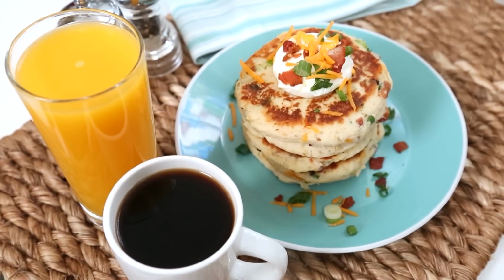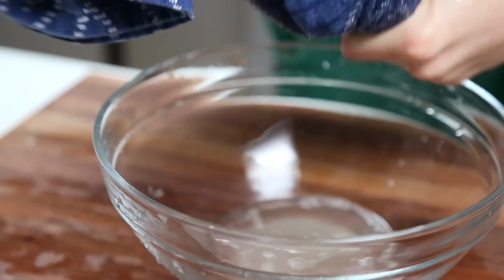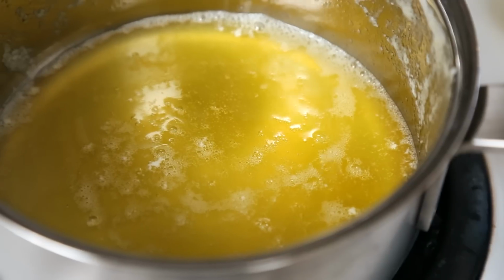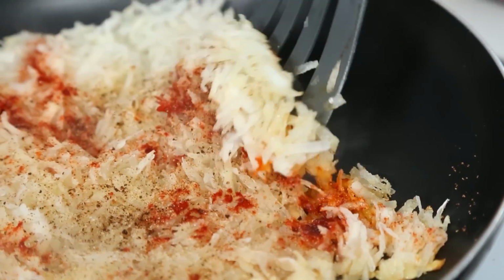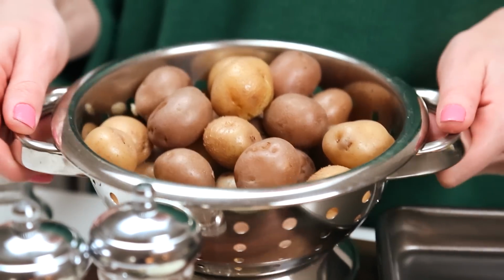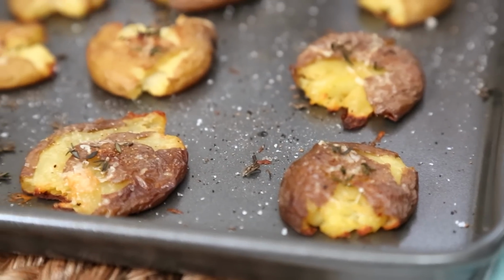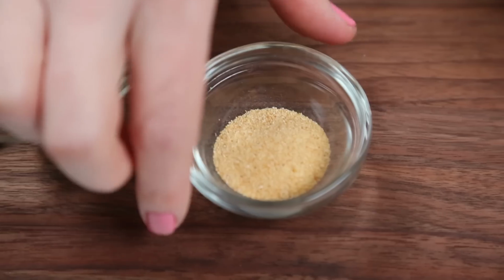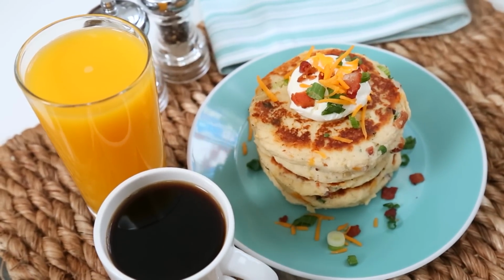Breakfast Potatoes 3 Ways | Brunch Month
Hash Browns: Recipe Below

Breakfast Potatoes

Hash Browns
2 russet potatoes, peeled and grated
2 tbsp clarified butter
½ tsp garlic powder
½ tsp smoked paprika

Peel and grate your potatoes. Immediately submerge the grated potatoes in cold water to prevent them from oxidizing.  Rinse and drain your potatoes in a colander to remove some of the starch. Transfer potatoes to a kitchen towel and wring out as much moisture as possible.
Heat clarified butter in a large non-stick skillet over medium-high. Add potatoes in a single layer. Allow them to cook, undisturbed, for 4 to 6 minutes or until a golden, crunchy layer has formed. Use a spatula to break up the potatoes and cook them, undisturbed, for another 4 to 6 minutes.  Continue until the potatoes are golden and crispy all over.